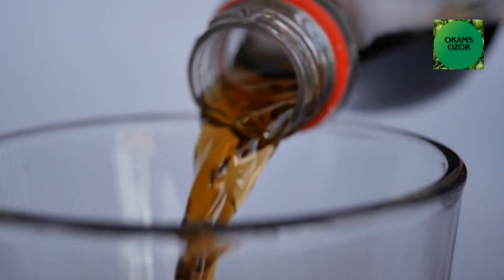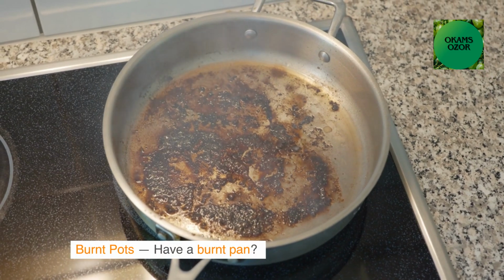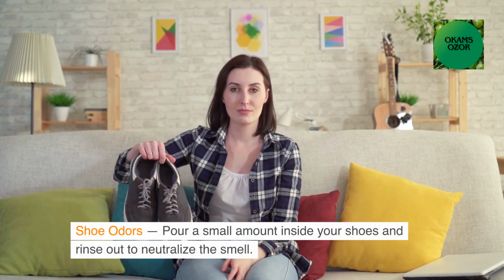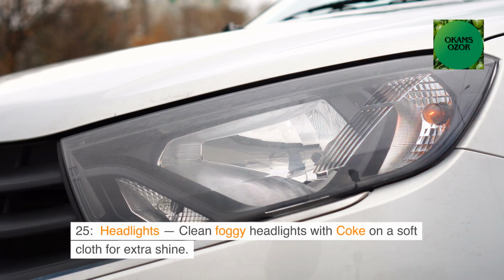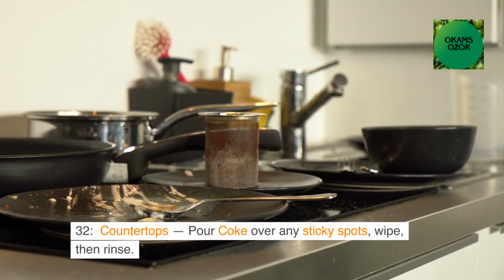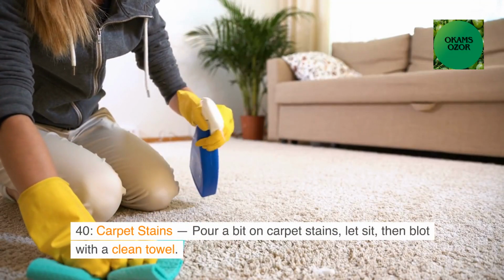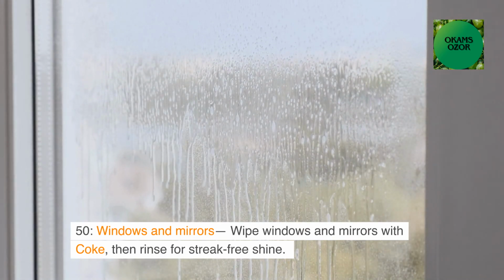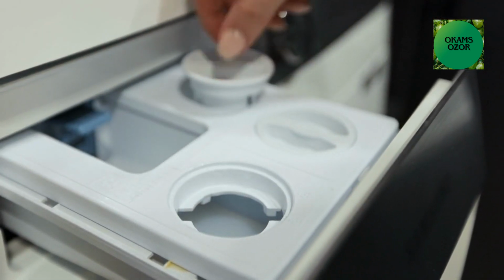The hidden benefit of Coca cola .(don´t drink , do this)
here are the hidden benenfit of coca cola .did you know that Coca-Cola isn’t just a drink? Its acidity makes it a secret weapon for all sorts of cleaning hacks! We’ve got  tips and tricks to show you how to use Coca-Cola to clean practically anything.